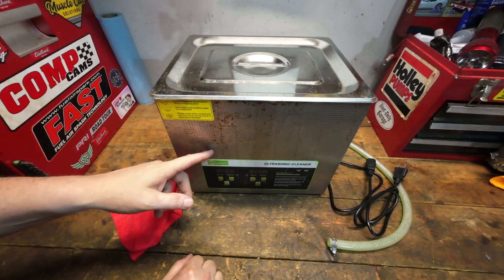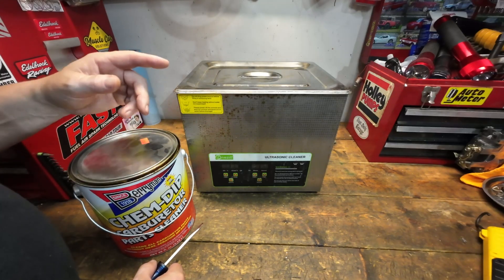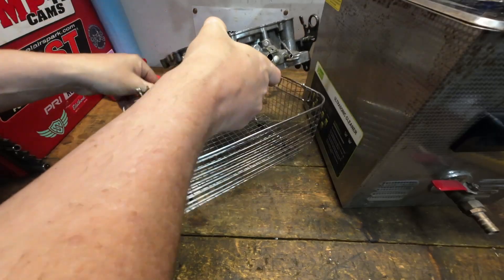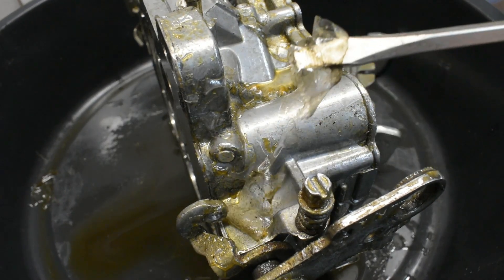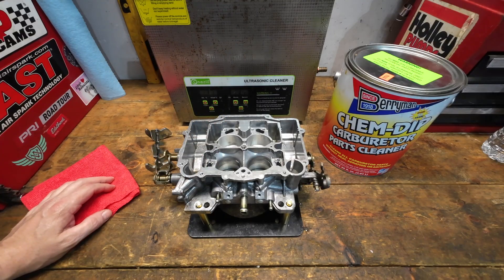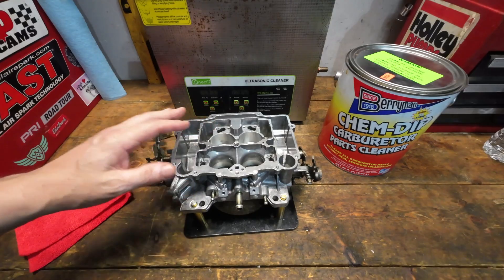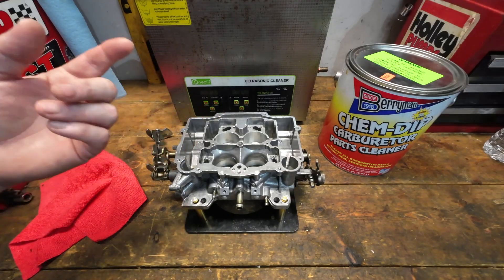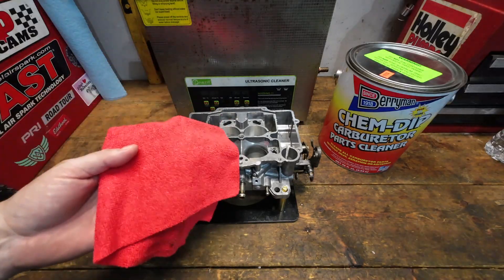Chem-Dip Effects in Ultrasonic Cleaner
We have this Edelbrock 1411 to clean before the next live stream and Chem Dip keeps coming up as the go to for ultrasonic cleaning.  So we'll put it to the test!  Does it work?  Any negatives?  Lets find out!

Chem-Dip safe for ultrasonic
My small ultrasonic cleaner
My large ultrasonic cleaner

New video cam!